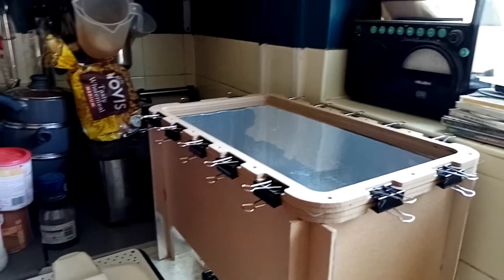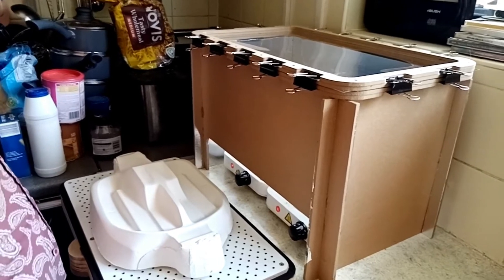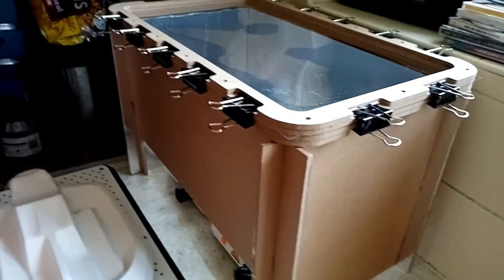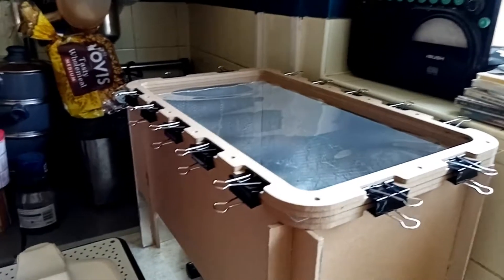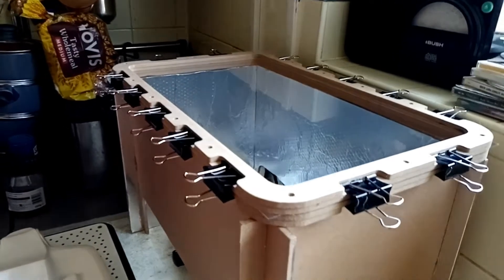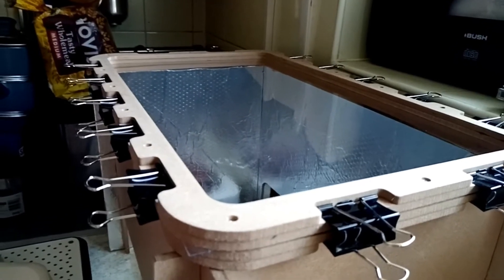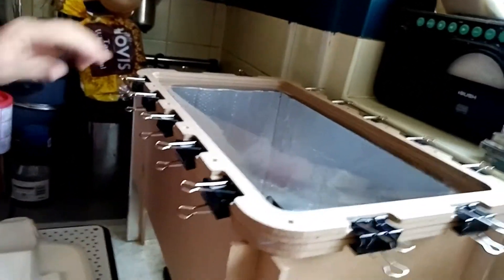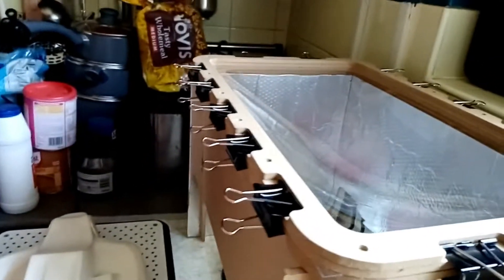Vacuum forming a RC Body with 1mm PETG 18" X 12" Former Kit with Heat Box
link to 18x 12 former kit
This is the first time 'I  have  used PETG for something like this
the buck was made by a Customer who was a little unsure of the best way to form as the buck was a little large for the forming bed so asked if I could help
came out nice